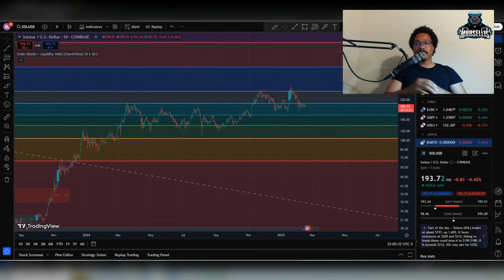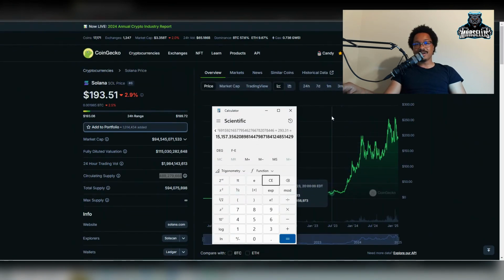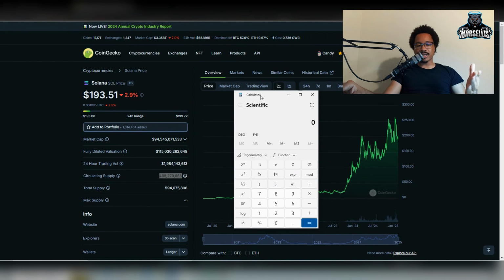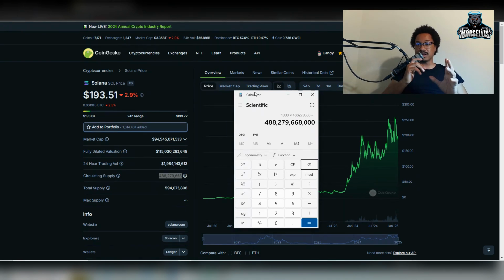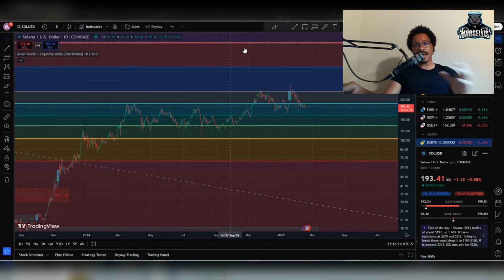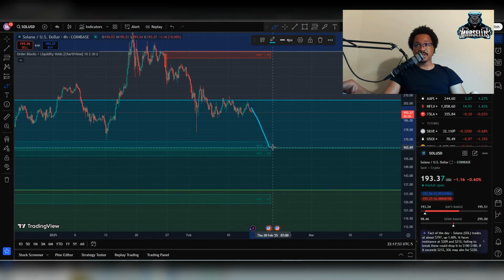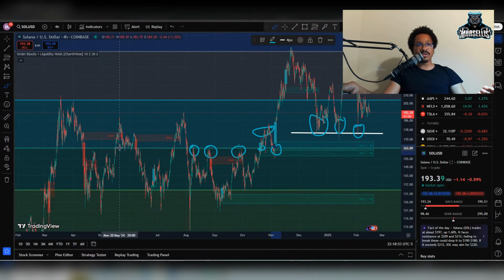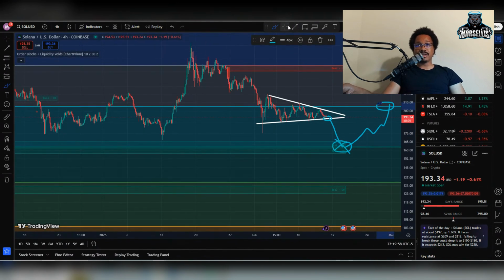SOLANA $SOL PRICE PREDICTION 2025